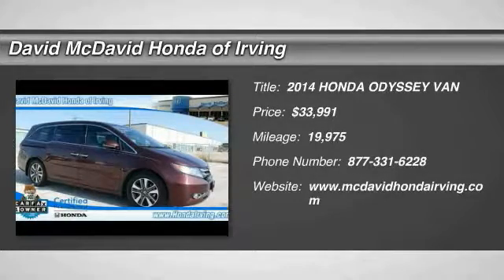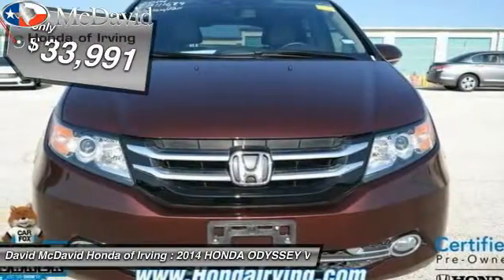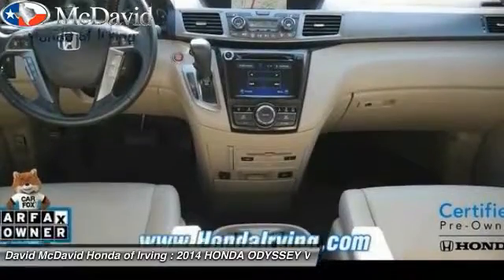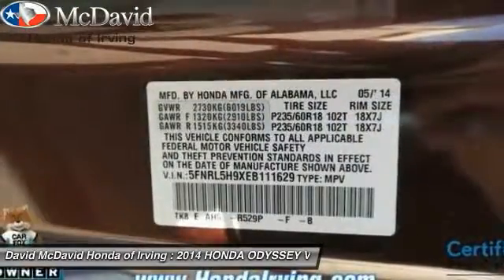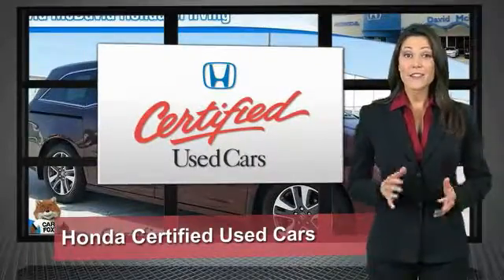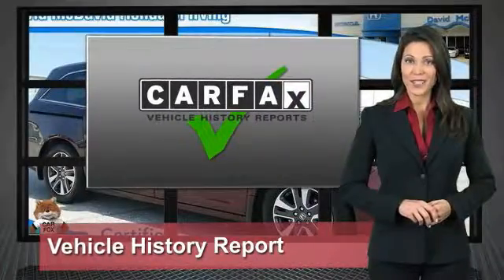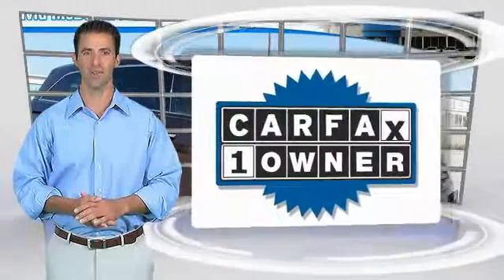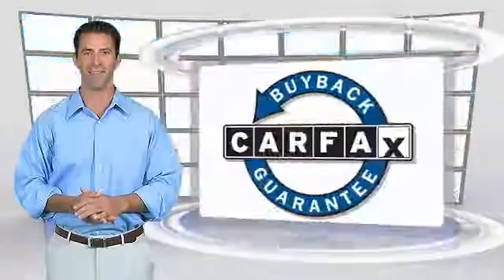2014 HONDA ODYSSEY Irving TX EB111629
2014 HONDA ODYSSEY TOURING ELITE

Looking for the right van? Today could be your lucky day. With 19975 miles, this , 2014 HONDA ODYSSEY equipped with Automatic transmission could be yours. Request more information and set up a test drive right away.